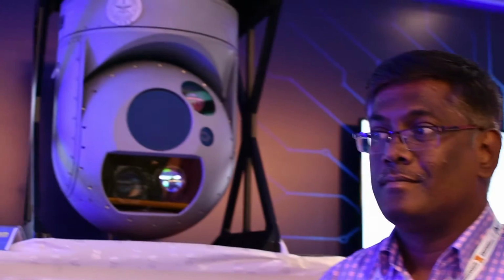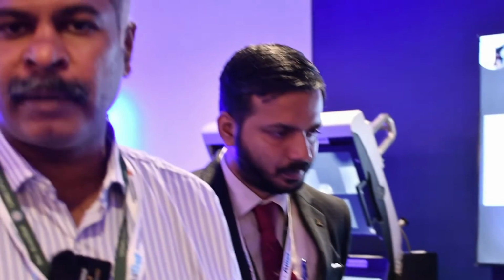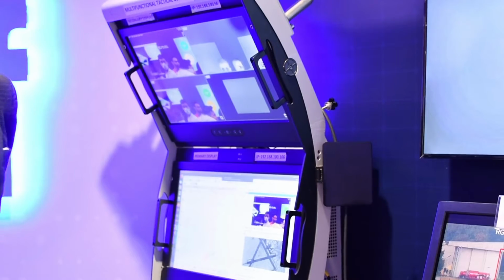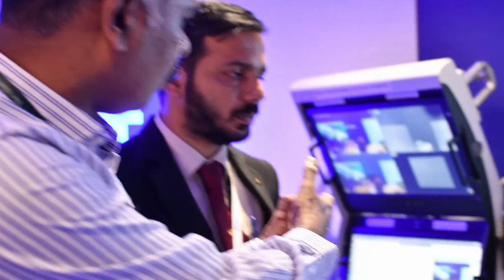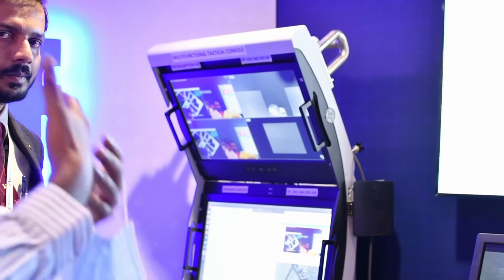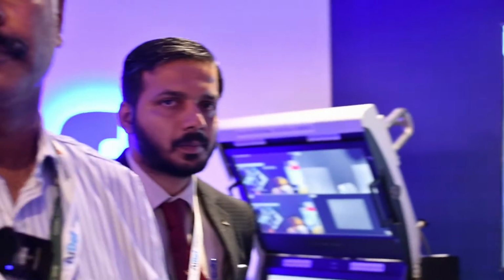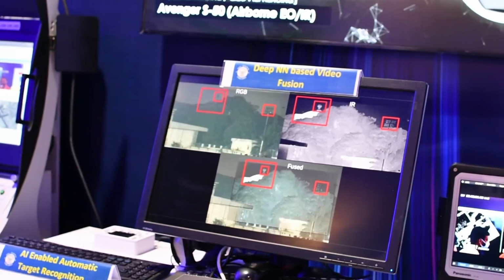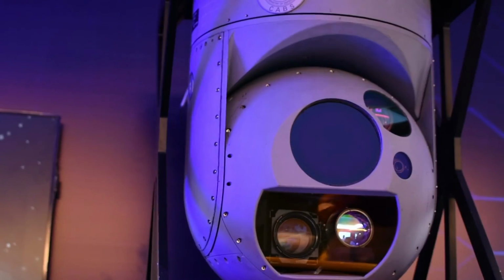Identification of Targets on Video Stream Using AI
Shailesh Kumar, 11 July 2022
New Delhi, National Defence
Title:- Identification of Targets on Video Stream Using AI